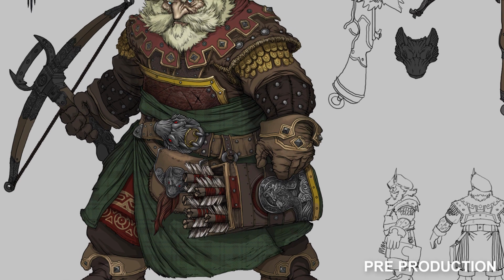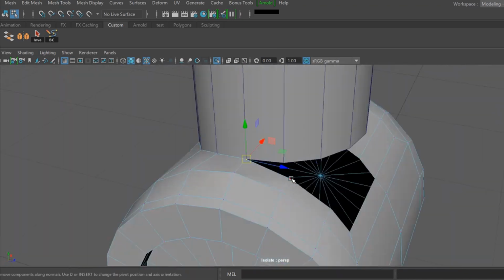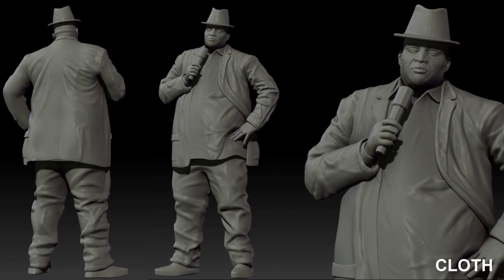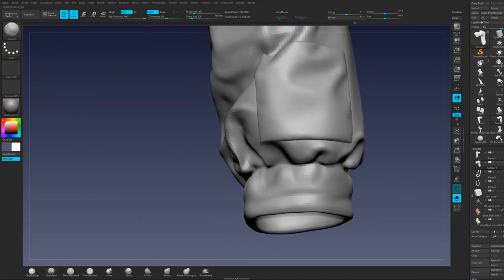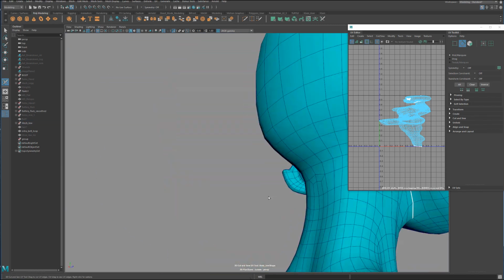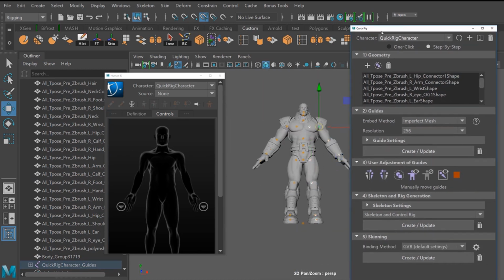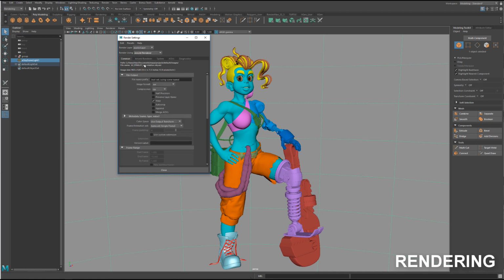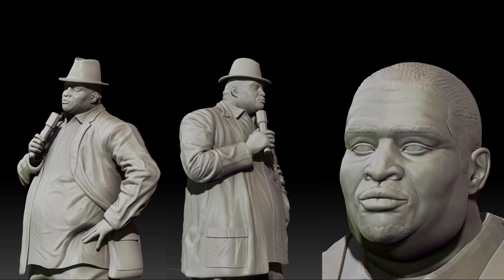3D Character Creation Tutorial For Beginners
Ending Soon: Save 30% on the Blender Blueprint — my step-by-step system for hard surface modeling in Blender with clean topology.

In this 3D Character Creation Tutorial for Beginners, I break down my workflow for creating character in 3D.  Whether you 3d model characters in Maya, Blender, Zbrush or any other 3D package, this will give you good idea on how to tackle 3d character modeling and creation from start to finish.

In this Tutorial, I will cover the following 3d Character Creation Techniques:

► Pre Production: Concept Art, Reference Sheets and Sculpting
► 3d Modeling: Sculpting, 3d Modeling and Retopology.
► Cloth: Sculpting and Simulation
► Environments: Character Pedestals
► Hair: 3d Modeling and Grooming
► Texturing: UVs and Map Creation
► Posing: Rigging, Animation and Skin Binding
► Shading & Lighting: Materials, Lights & HDRs
► Rendering: Render Engines & Settings
► Conclusion